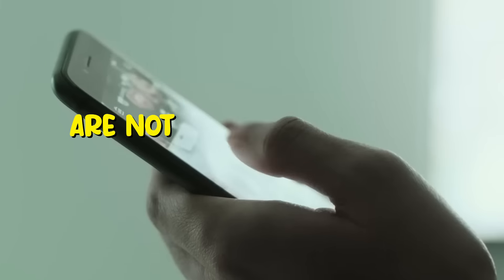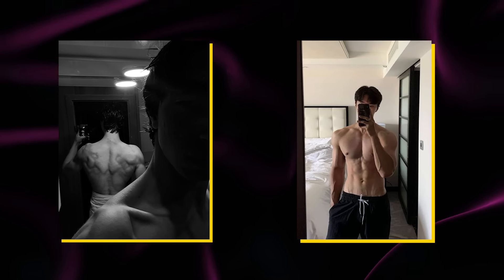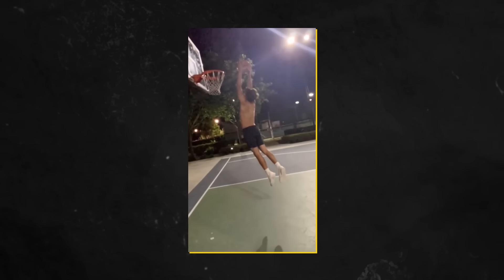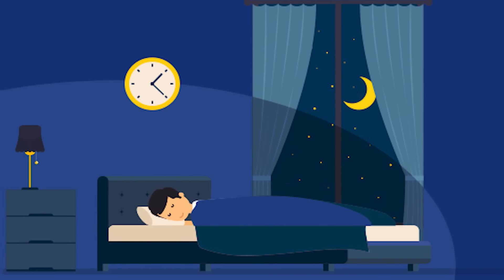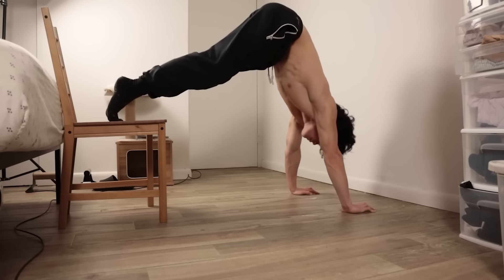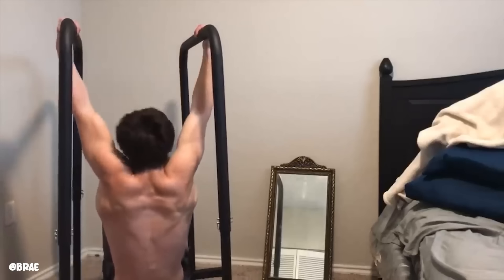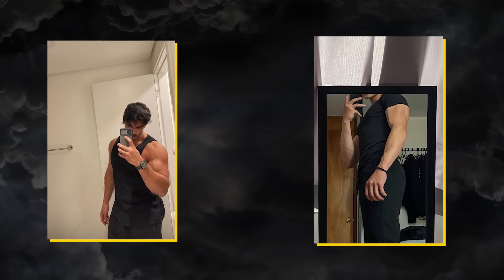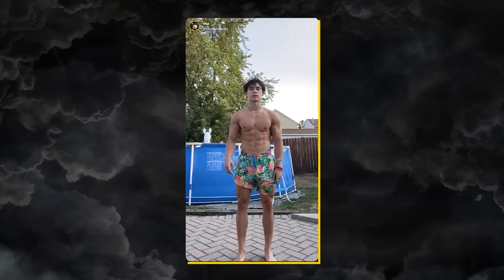the secret to getting greek-soldier aesthetic body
Most of you who clicked on this video are not full-time fitness influencers or enthusiasts - you go to school, have jobs, and businesses to run. I’m sure that most, if not all of you, want to look physically appealing and have an aesthetic body. Even if having an aesthetic body is not your goal, it’s important that we reach our highest potential in everything that we do - and that includes our bodies.

So in today's video, I’m gonna break down what  a really aesthetic physique is and what you can do to build one. I’ll share which fitness routines you should and shouldn’t focus on.